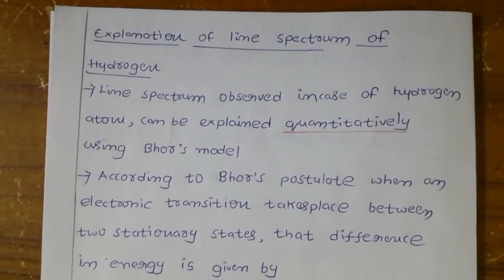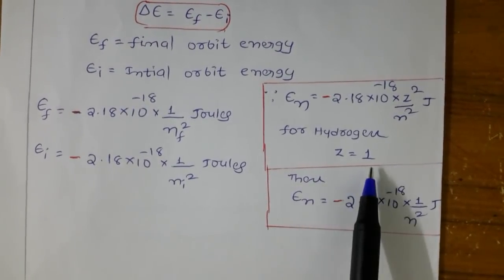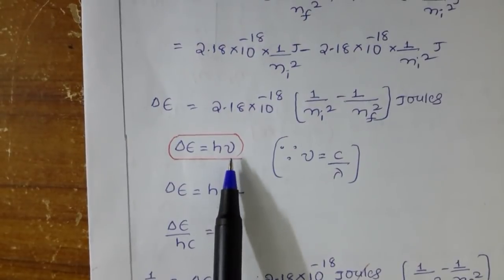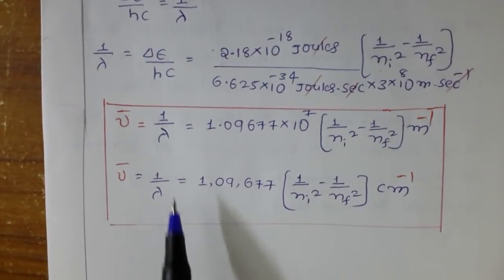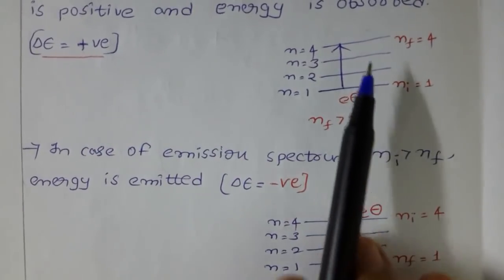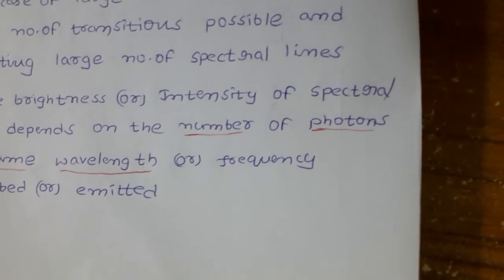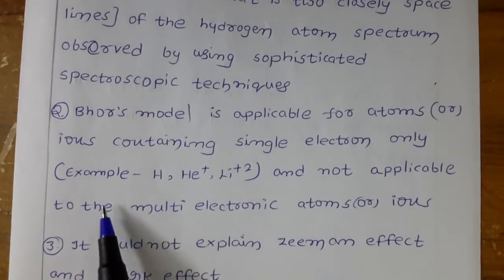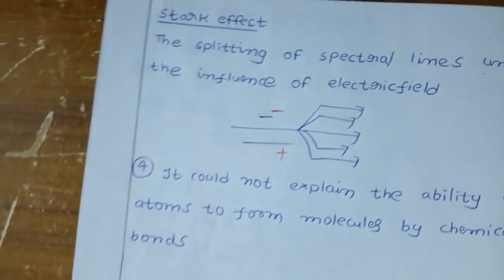Atomic structure, Lecture-7. Explanation of line spectrum of Hydrogen atom by using Bohr's theory